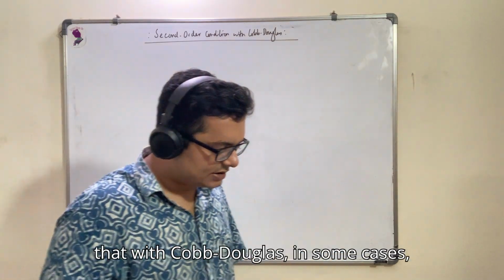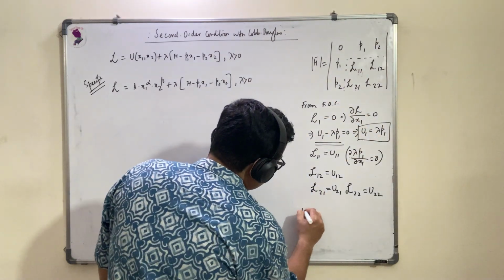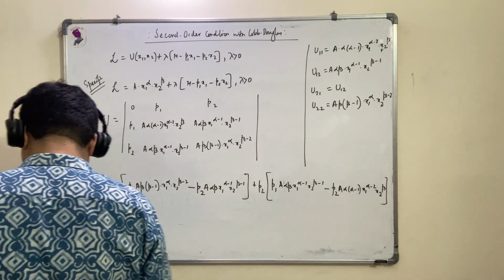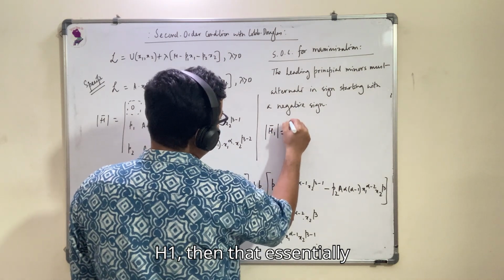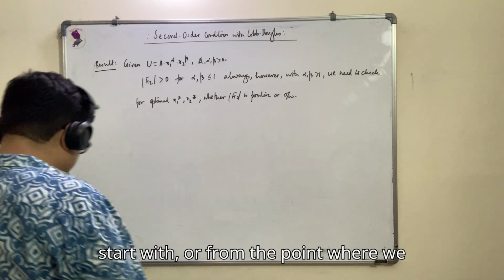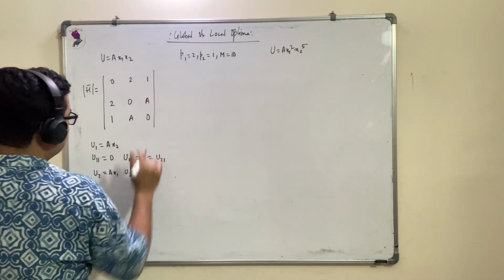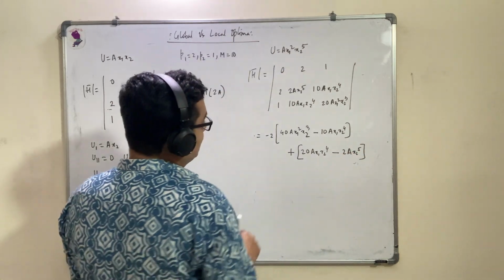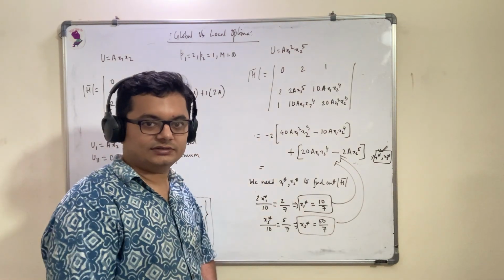Consumer Behaviour #7 When to Check The Second Order Condition (Global vs Local Optima Rule)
@EcoShibajee After first order, we find the value of bordered hessian Determinant here, for Cobb-Douglas Function. Also we learn when not too calculate it & a trick to reduce calculation.
Chapters:
00:00 - 00:54 : Is SOC Automatically Satisfied?
00:54 - 04:09 : Form of Bordered Hessian
04:10 - 05:20 : The Differentials & Young's Theorem
05:21 - 08:57 : Calculating the Value
08:59 - 09:42 : Second-Order Condition
09:44 - 11:51 : All depends on alpha, beta
11:52 - 13:19 : General rule
13:19 - 15:10 : Trick of reducing calculation
15:11 -  22:35 : Global & Local with Numericals